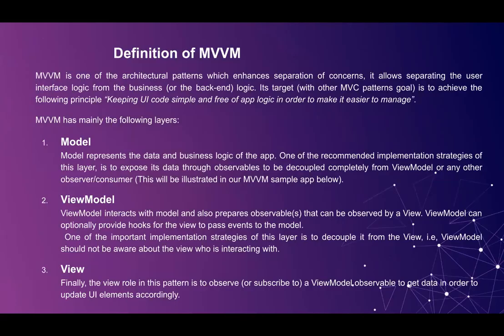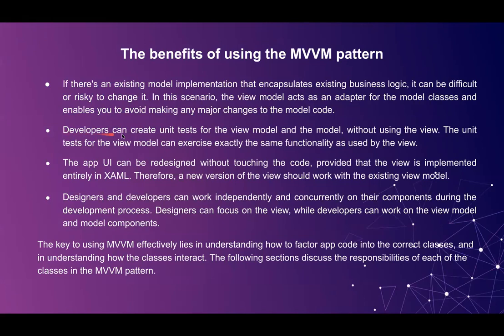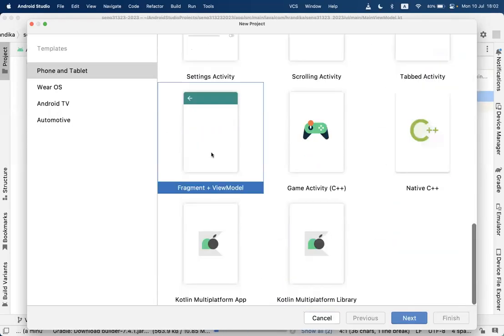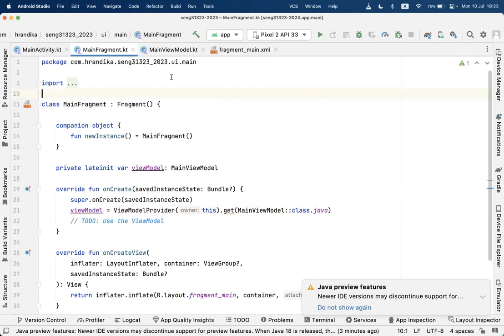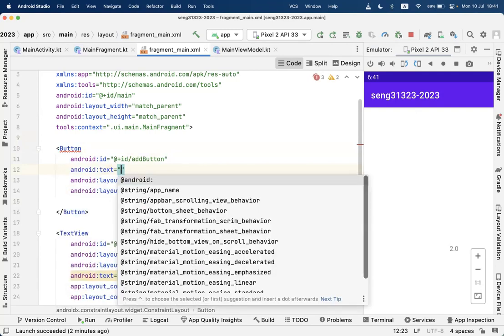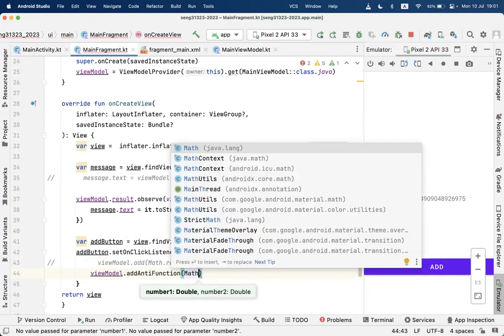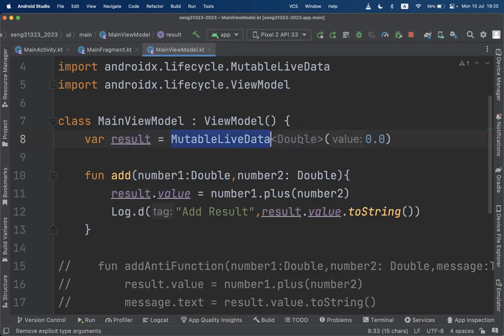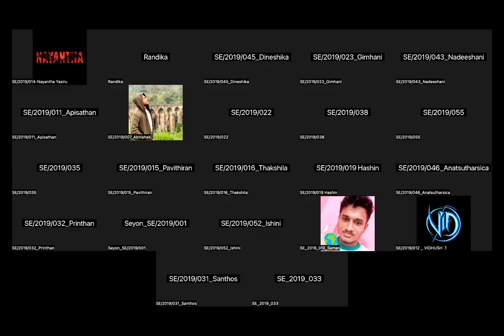01.Introduction to MVVM patter with Android